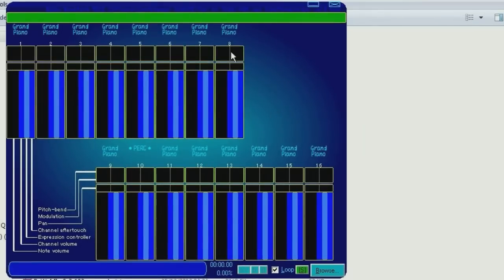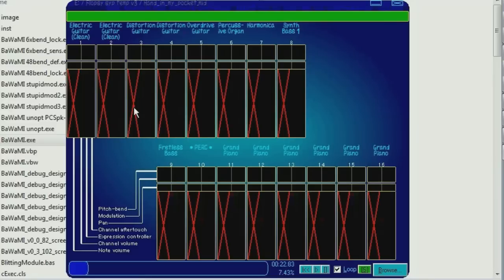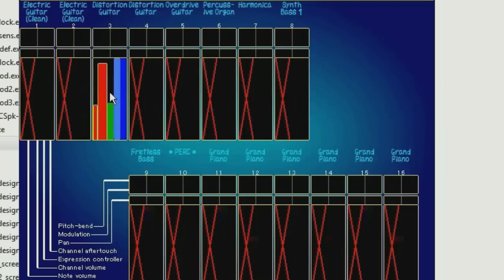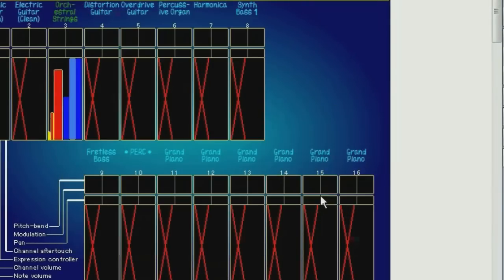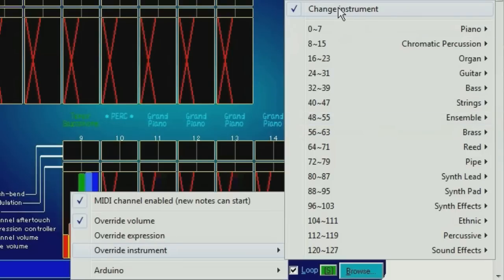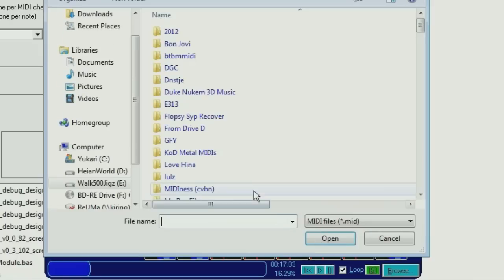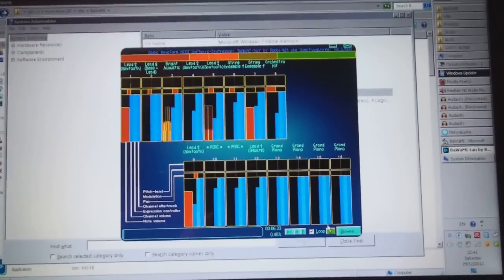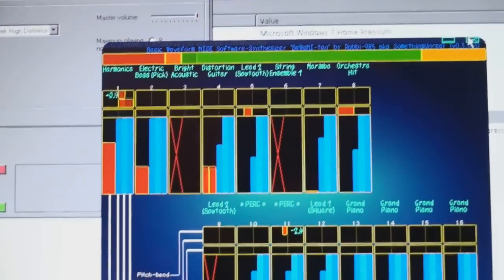BaWaMI (revision 103) - PC speaker on 64-bit & overridable controls!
Time for an update to my MIDI synth! New in this version is the ability to play on the inernal PC speaker even on 64-bit Windows! Also, you can now easily override the volume, expression and instrument for each MIDI channel just by clicking on those parts on the main window, and they can stay locked even if the MIDI file (or live MIDI input) tries to change them. I tried to do fancy editing in this video, so I hope this makes up for the last one.

Thanks to DJ3520 for bug-testing and some ideas (I know that there are many left to do ^^;).